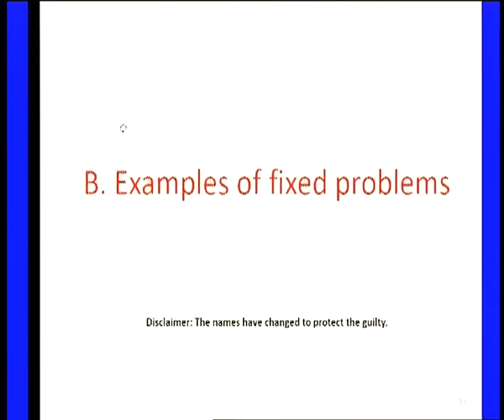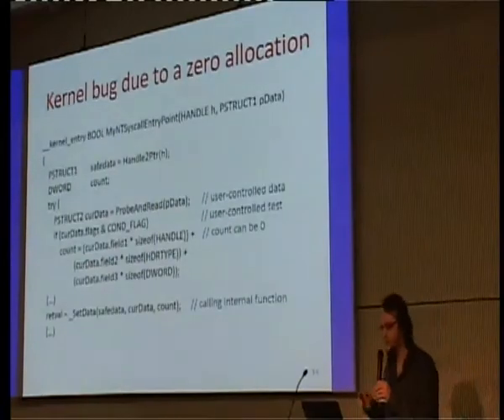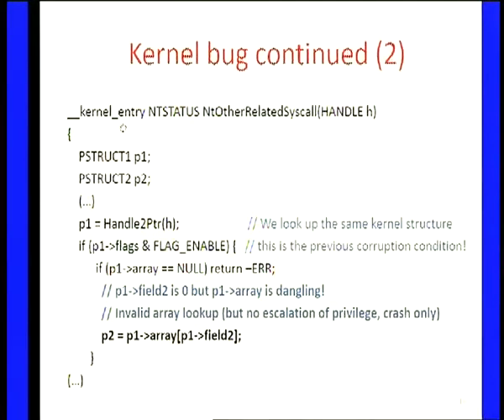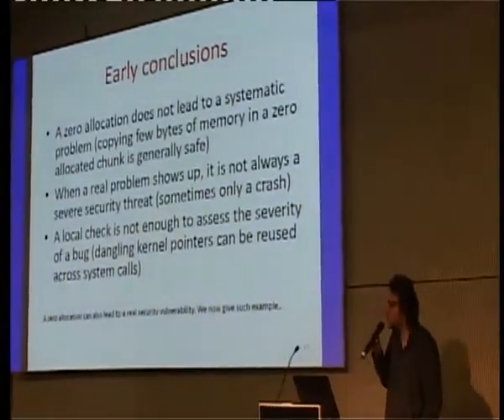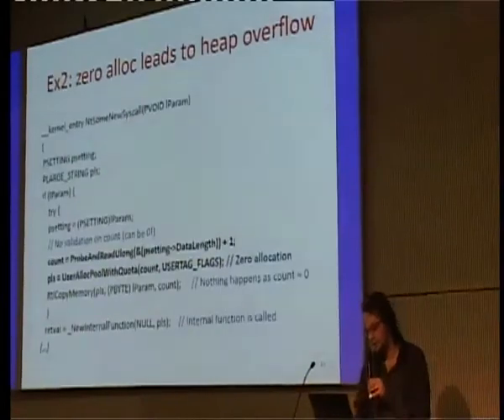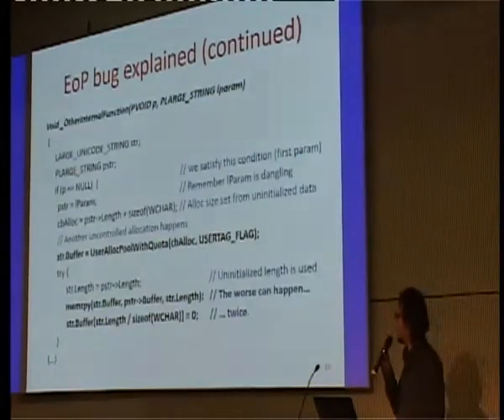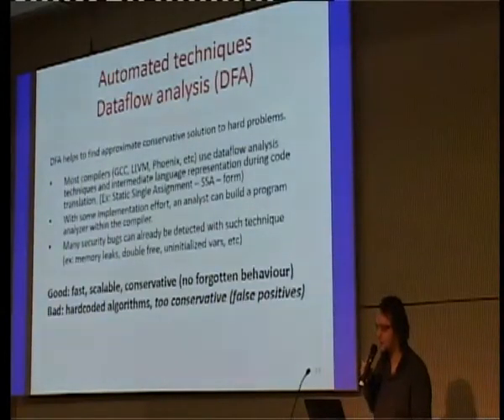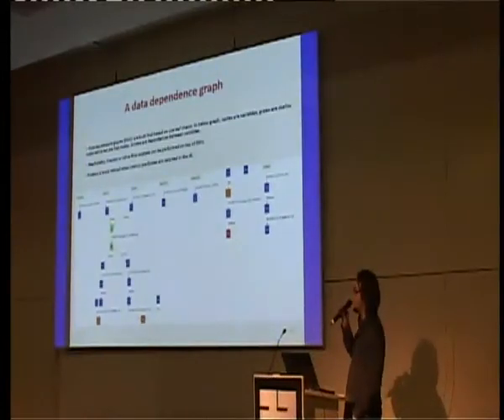27C3 Zero-sized heap allocations vulnerability analysis - Julien Vanegue (2/5)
Zero-sized heap allocations vulnerability analysis
Applications of theorem proving for securing the windows kernel

The dynamic memory allocator is a fundamental component of modern operating systems, and one of the most important sources of security vulnerabilities. In this presentation, we emphasize on a particular weakness of the heap management that has proven to be the root cause of many escalation of privilege bugs in the windows kernel and other critical remote vulnerabilities in user-land applications.

The problem is not specific to any operating system and is present in both user-land and kernel-land allocators. The presentation is divided into three parts. First, we will reveal the exact nature of the weakness and provide a taxonomy of all tested operating systems (both in the Windows and UNIX world, most of them are exposed). We then present a custom static analyzer for this class of defects based on the HAVOC framework, a heap-aware verifier for C programs, developed in the RISE team at Microsoft Research. We have deployed the analyzer on multiple kernel components, some of them reaching one million lines of C code. The analyzer produces a reasonable amount of warnings without any complex configuration. Finally, we generalize our analysis technique by characterizing what happens when the size of heap chunks is in the neighbourhood of zero (e.g. near-zero allocations) and give another example of fixed remote bug. We emphasize that this weakness should not be considered as a new class of vulnerabilities (such as buffer overflow), but rather a new type of code defect in the same style as integer overflows, as many occurrences are legit and do not lead to a bug.
27C3 Zero-sized heap allocations vulnerability analysis - Julien Vanegue (2/5)